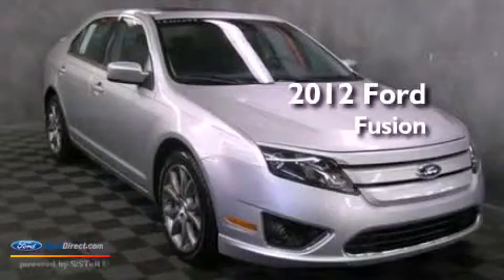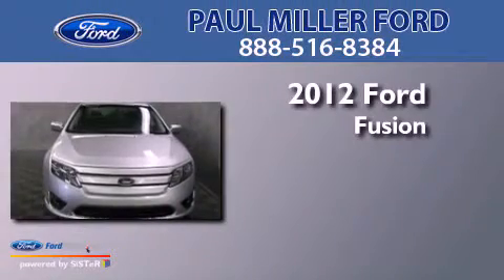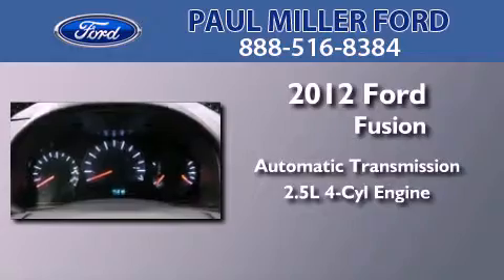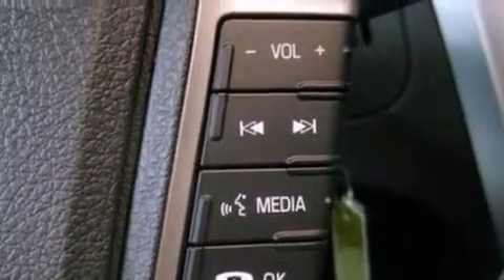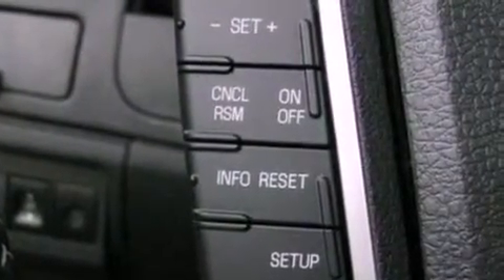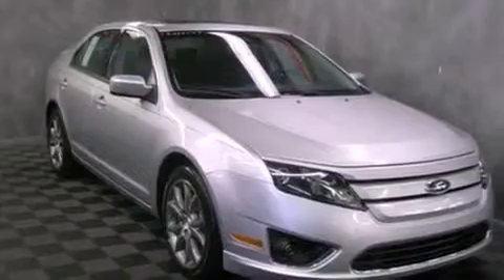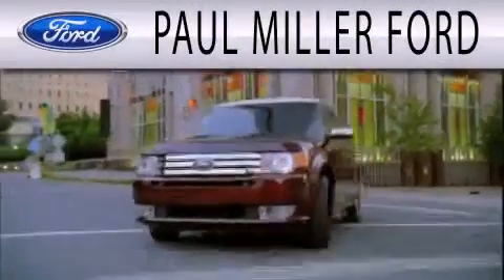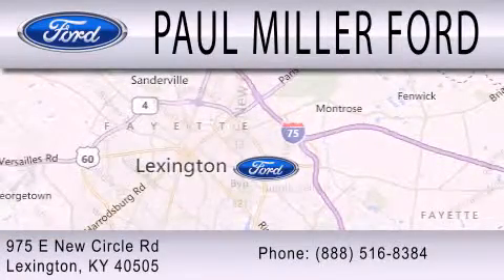2012 FORD FUSION Lexington KY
Year : 2012
 Make : FORD
 Model : FUSION
 Engine : 2.5L I4 16V MPFI DOHC
 Trans . : 6-SPEED AUTOMATIC
 Exterior : INGOT SILVER
 Miles : 6

 Stock : CR432799

 975 New Circle Road Ne